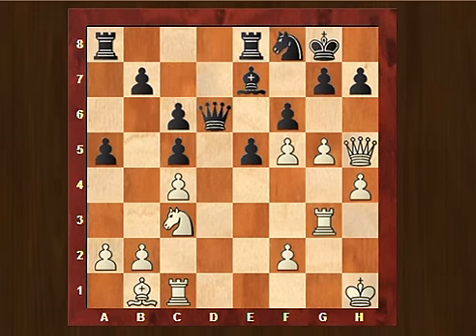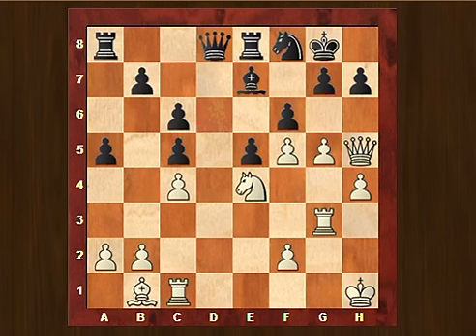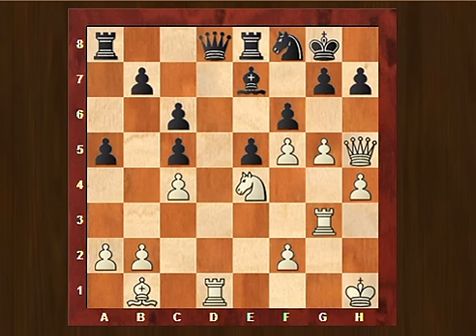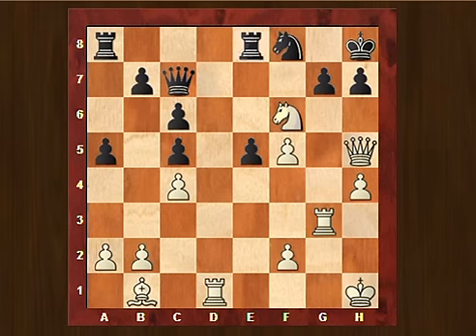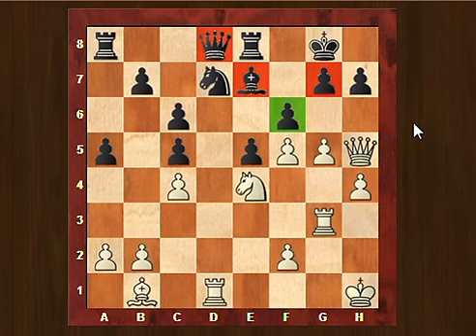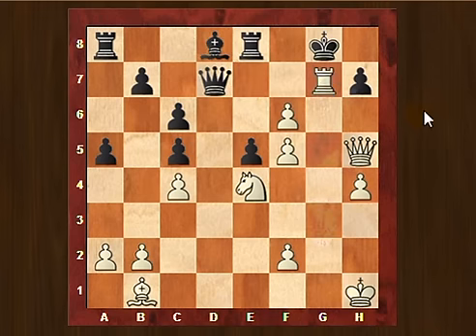How to attack? (example 6)